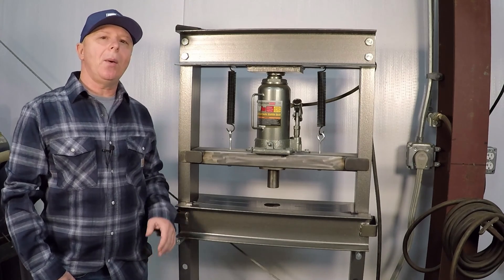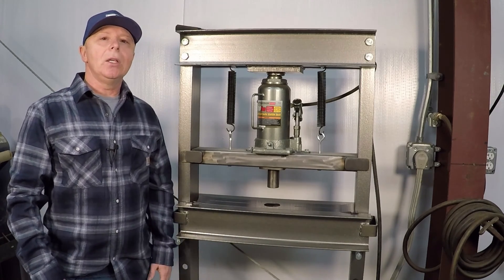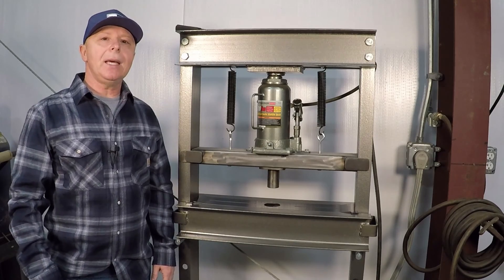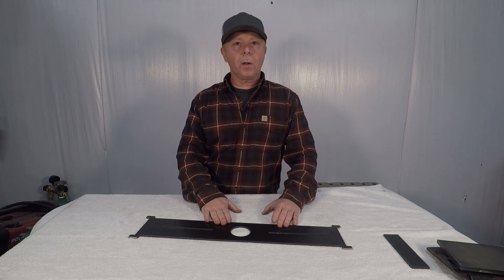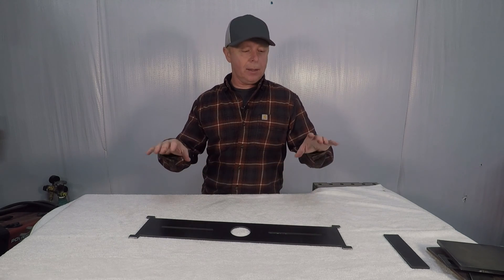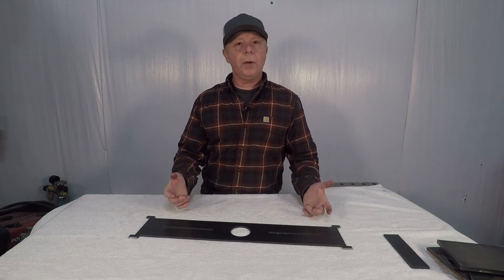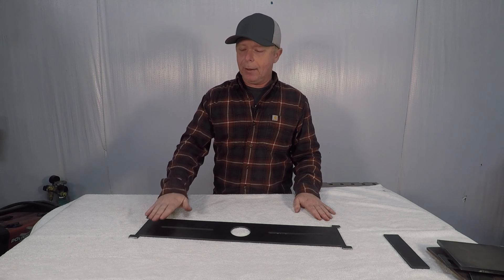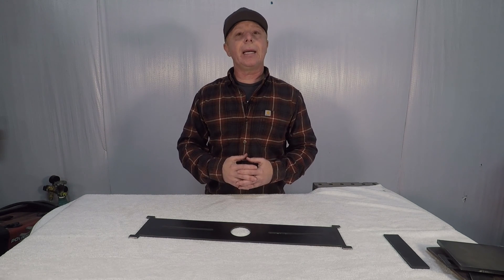Harbor Freight Press Modification- Filler Plate Build And Press Bending Die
In this video, I build a filler plated for the 20 Ton Harbor Freight Press.  I make a CAD drawing to cut the plate on my Crossfire Pro CNC plasma cutting table.  I also make a bending die for the press, to bend the ends of my filler plate which will allow it to sit flush with the crossmember of the press frame.